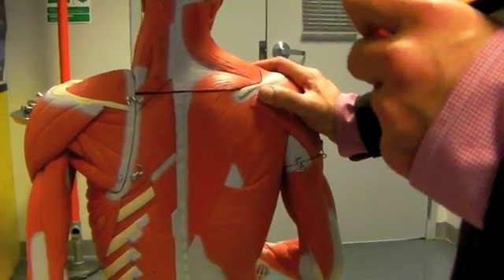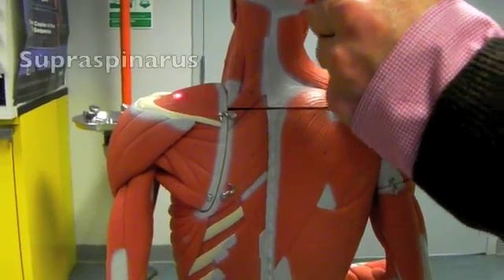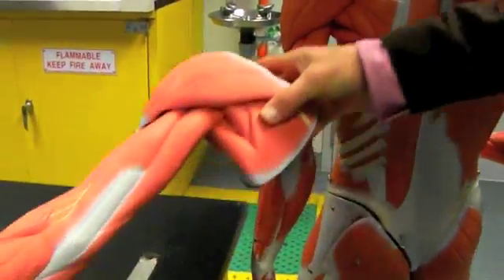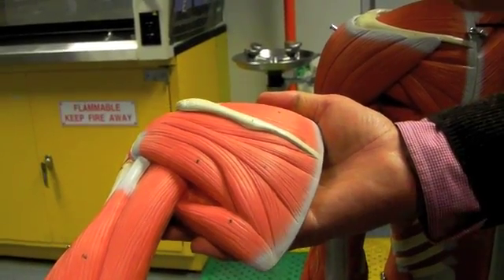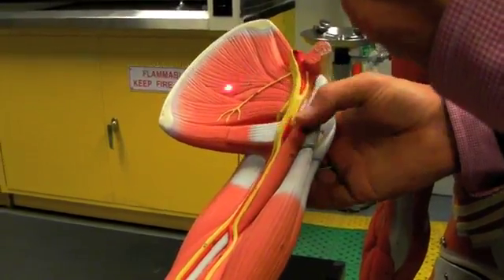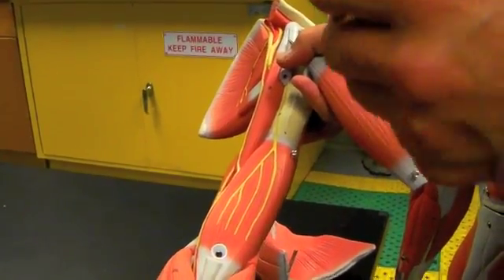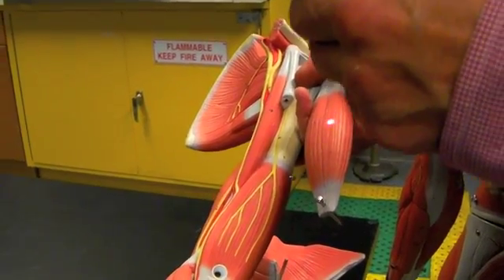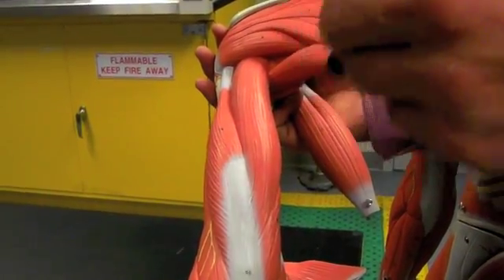Shoulder/Arm muscle anatomy pt 1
Description of shoulder and upper arm muscular anatomy